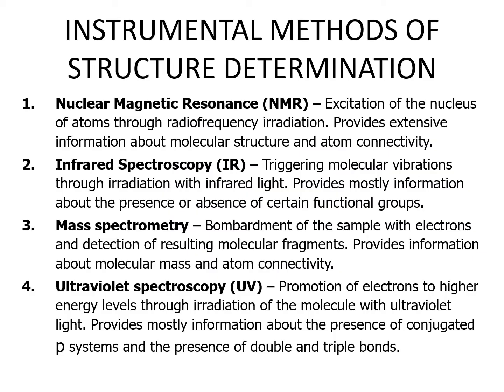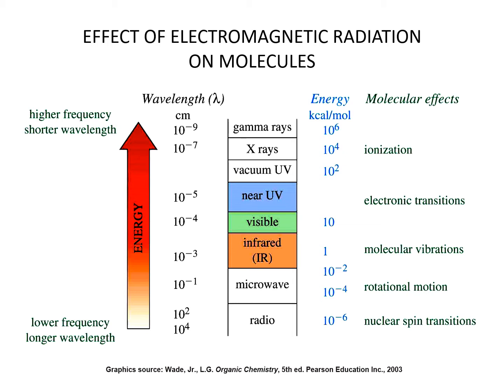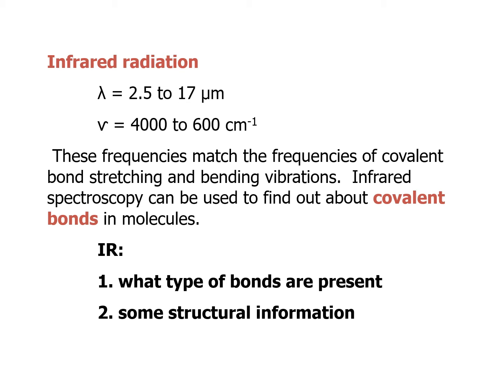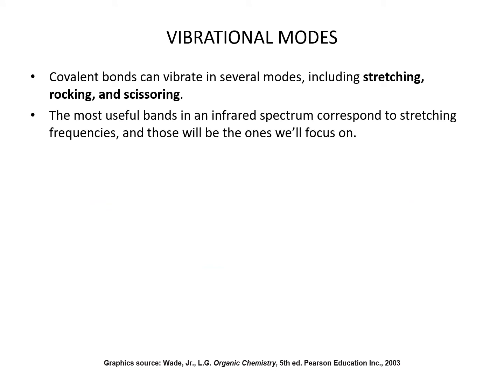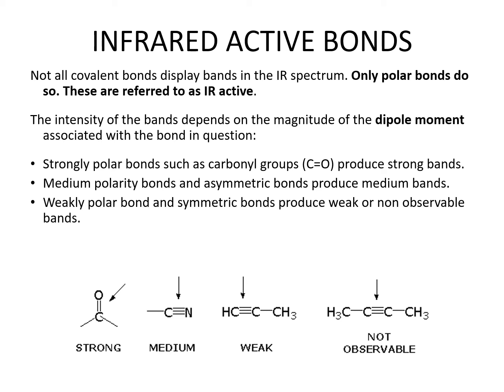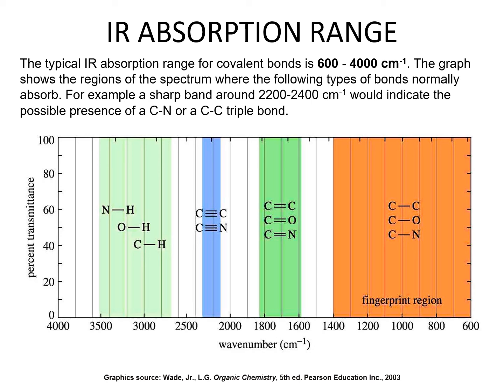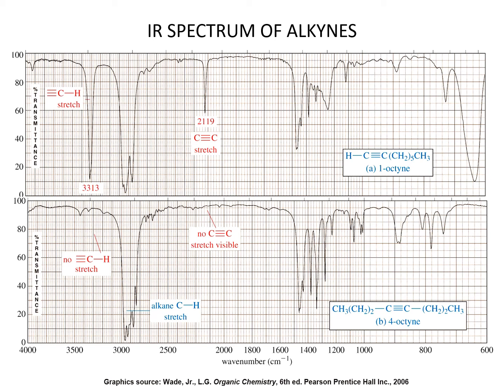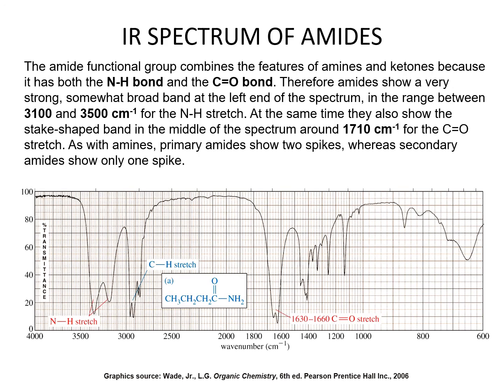Week 12 - IR